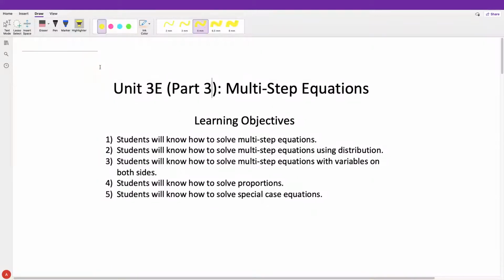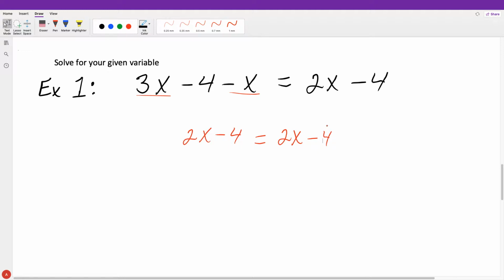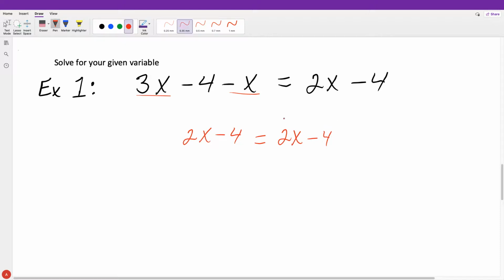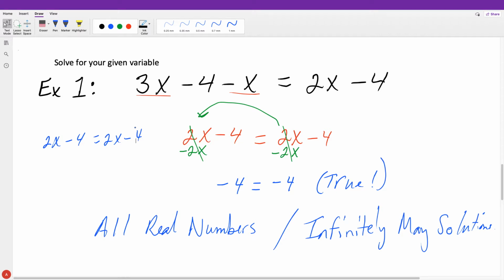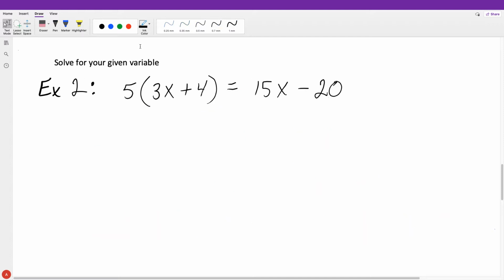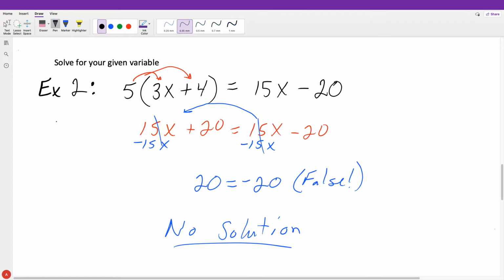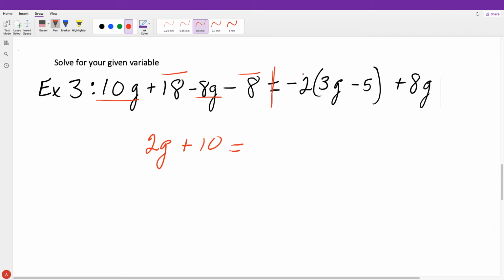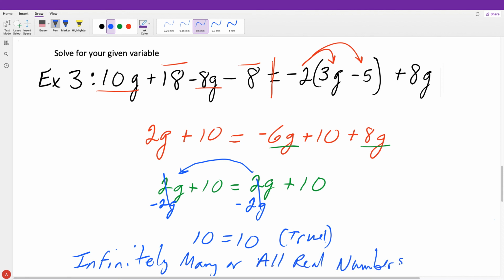Unit 3E (Part 3): Multi-Step Equations